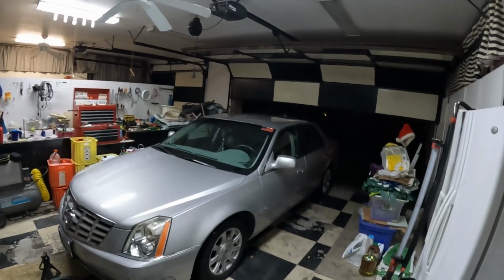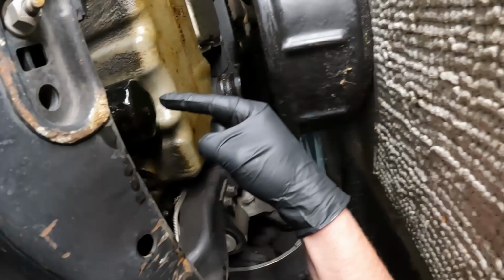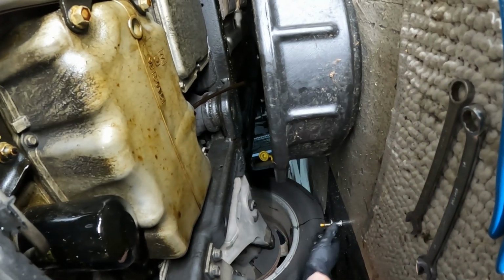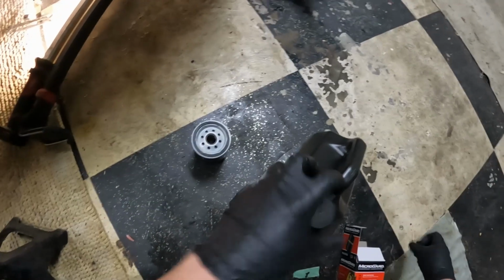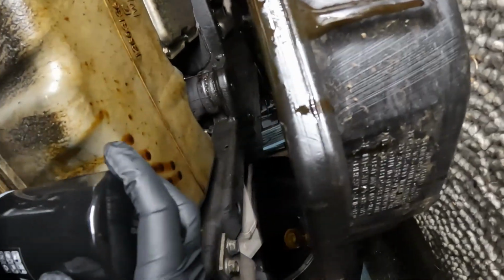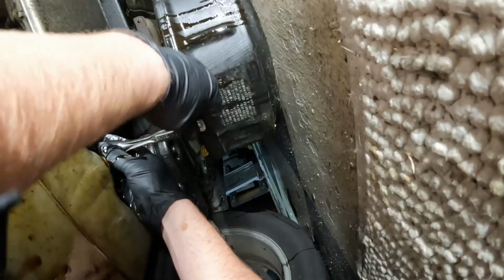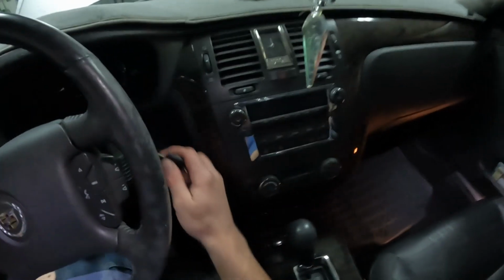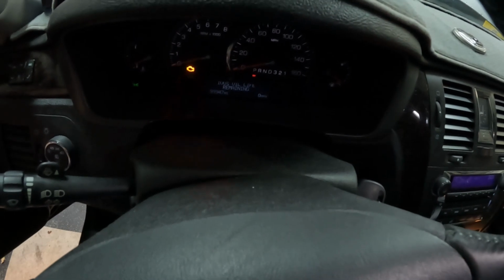How to Change the Oil In a Cadillac D T S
oil filter
motor oil